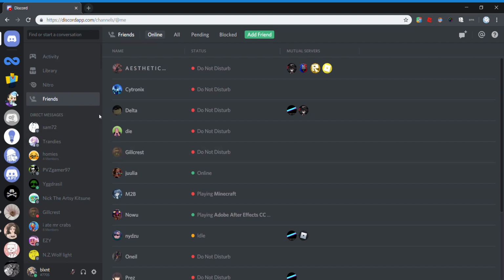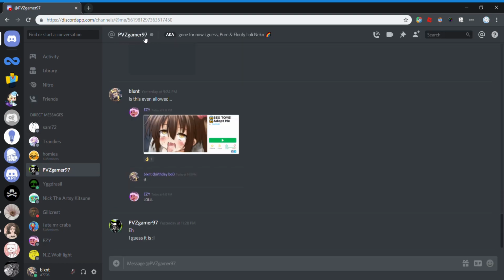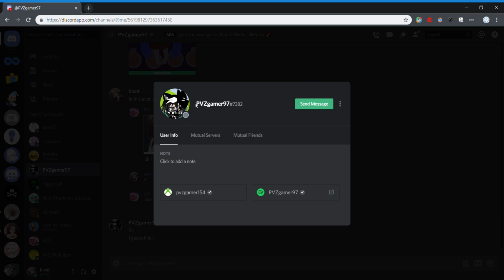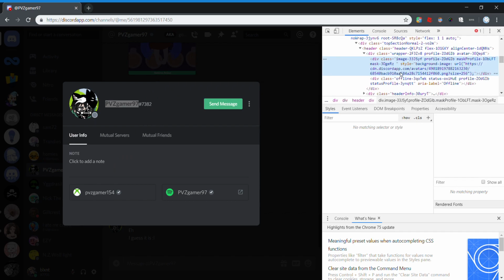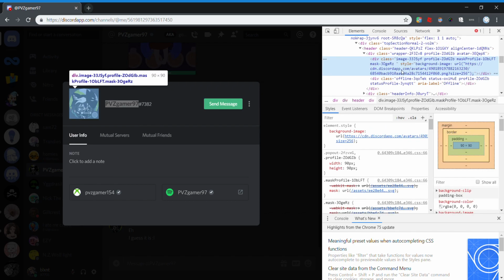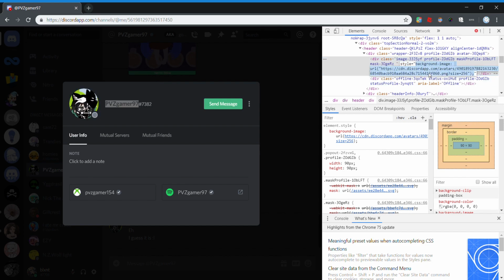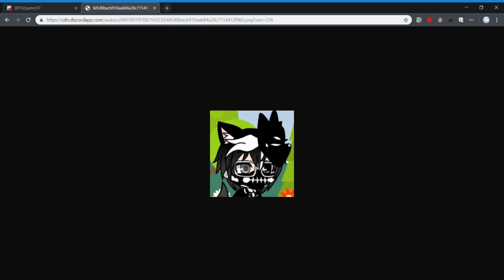How to get someones discord profile picture!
This is a simple and short video on how to get someones profile picture on discord using the website!